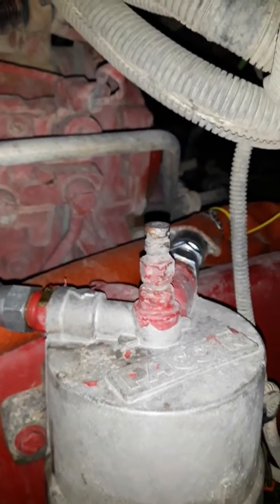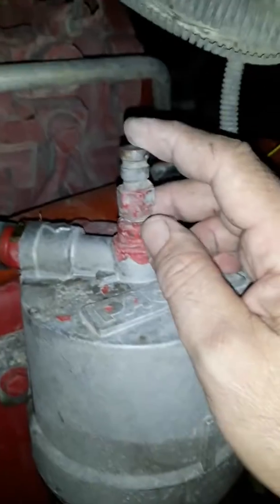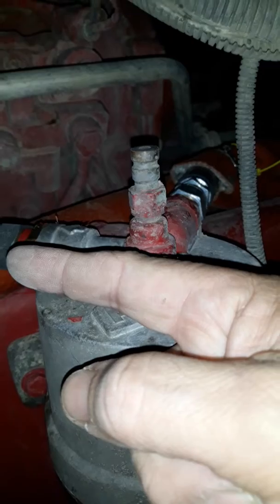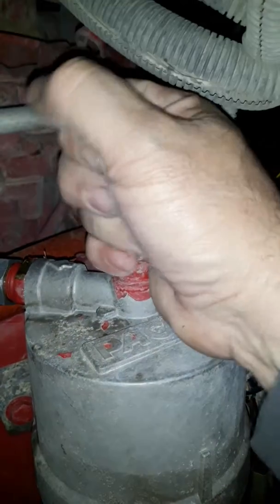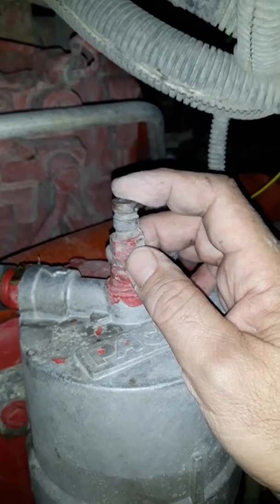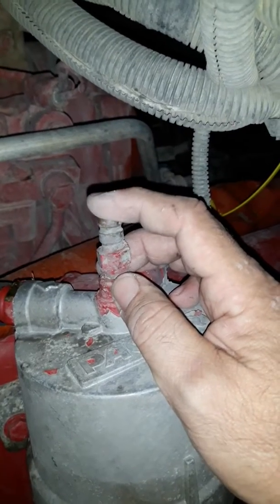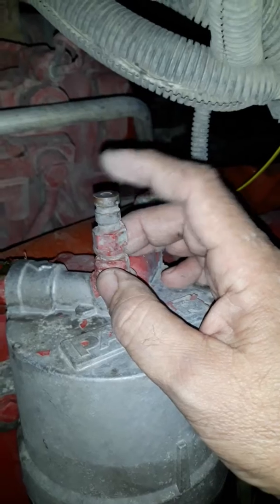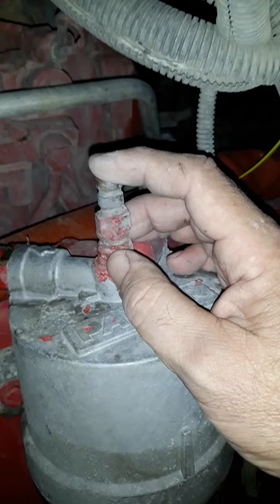Tech tip of the night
We take a look at the test port on the fuel water separator housing

look at my fuel problem cummins issue videos parts 1-3 to see me diagnose by using that test port